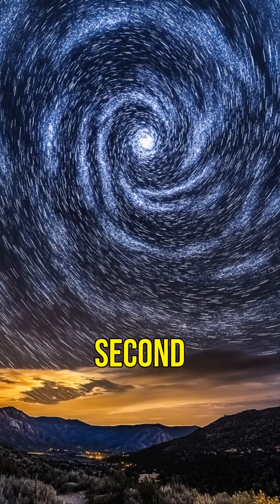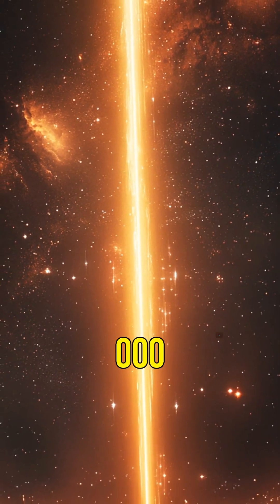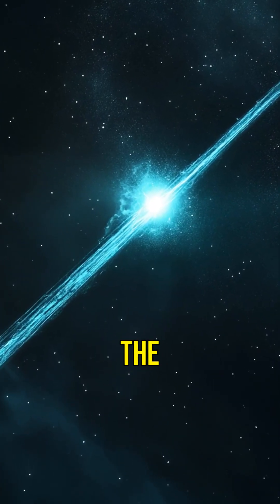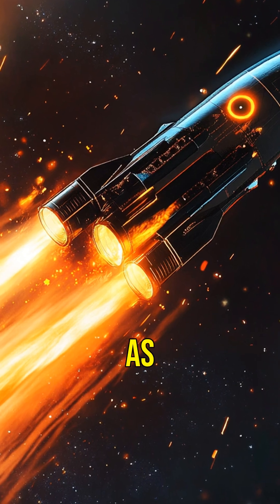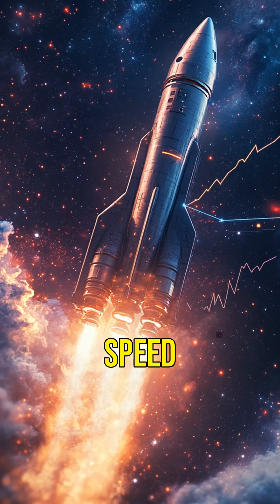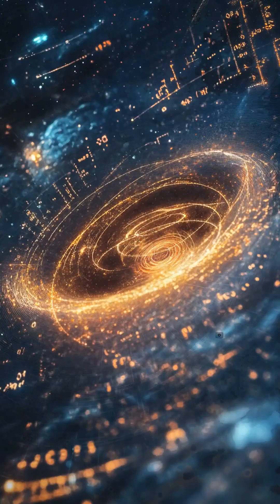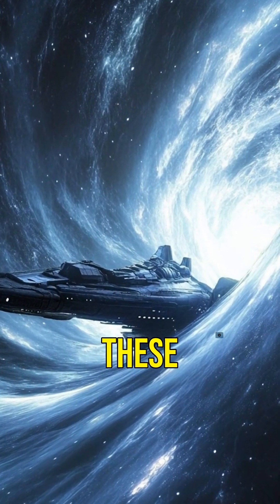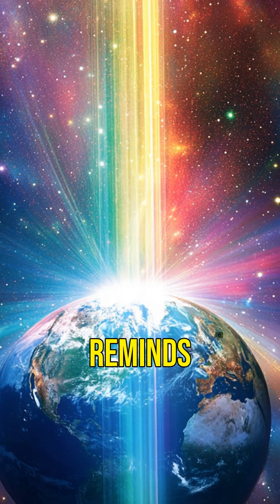The Cosmic Speed Limit: Why the Speed of Light Matters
What if I told you that 186,000 miles per second isn't just a number? It's the speed of light—the ultimate cosmic speed limit that shapes our universe. From Einstein's theory of special relativity to the challenges of faster-than-light travel, discover why this fundamental constant defines reality itself. Can we ever break this barrier? Join us on a journey through time and space!